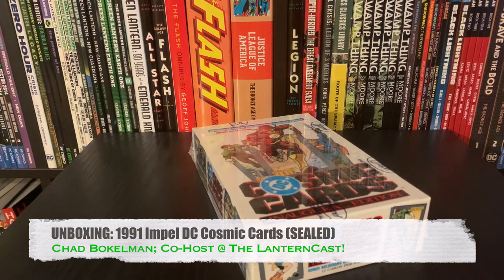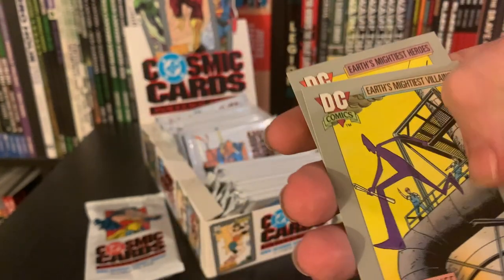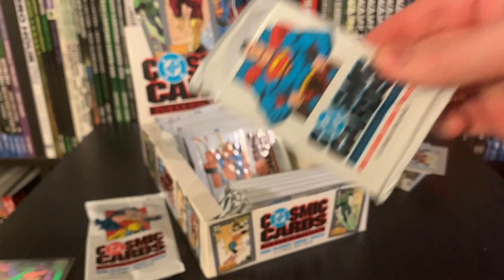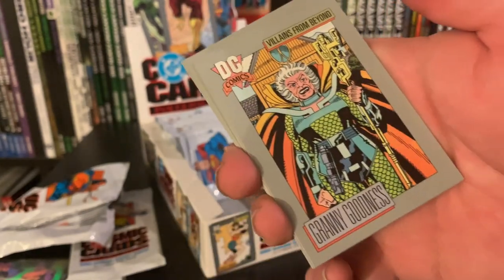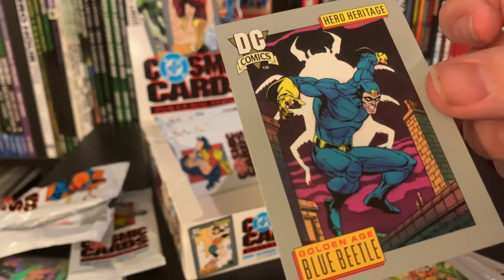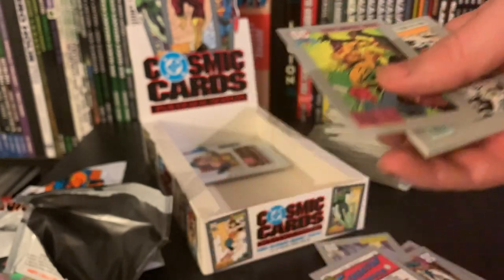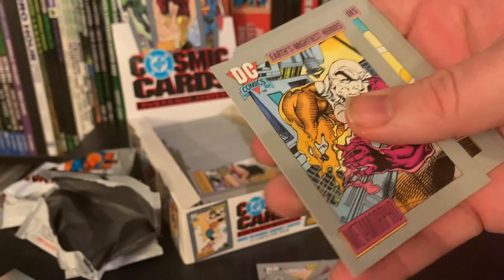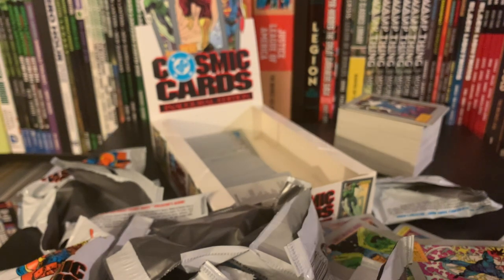TRADING CARDS - Unboxing 1991 Impel DC Cosmic Cards (SEALED)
eBay find ahoy! CLASSIC early 90's DC fun to be had by all in this SEALED 29 year old package of trading cards!